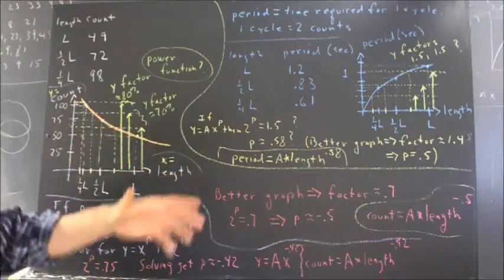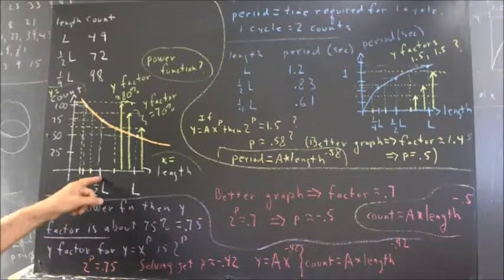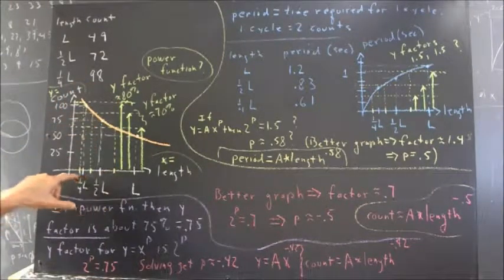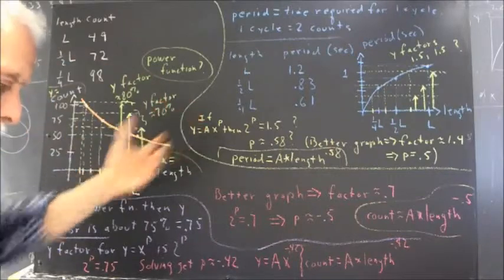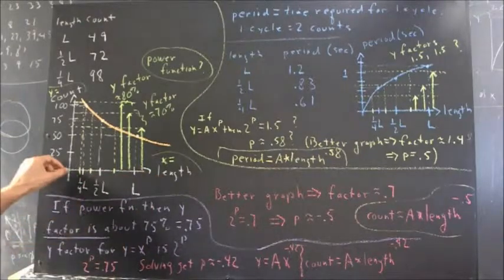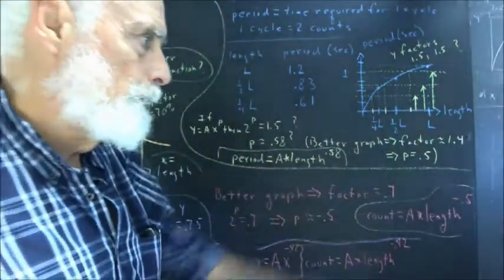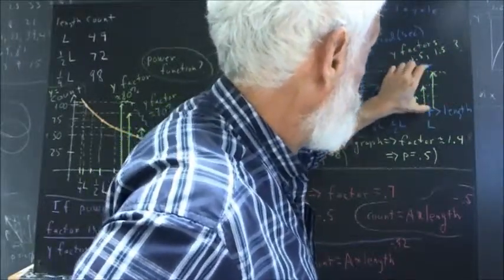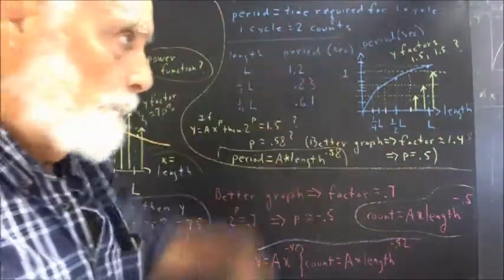gov 054 brief summary of 052 and 053 7 min